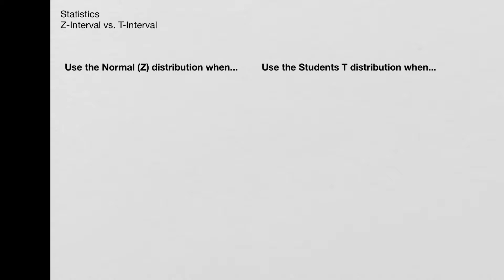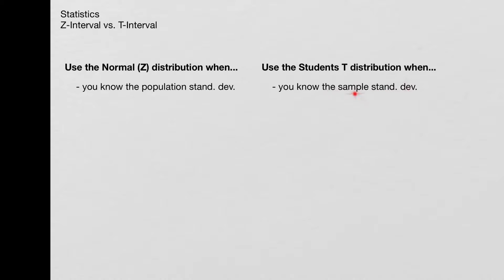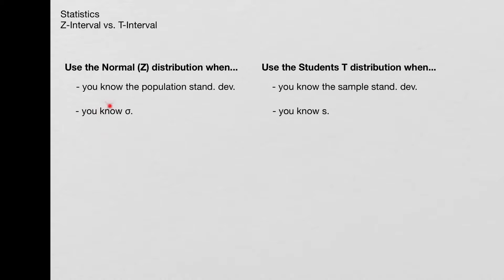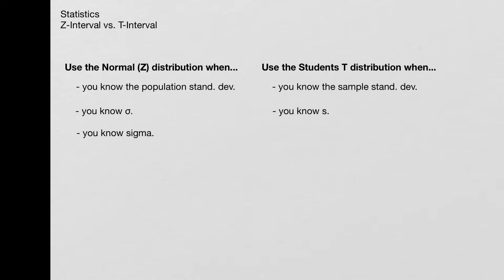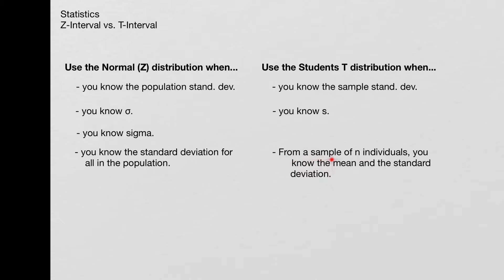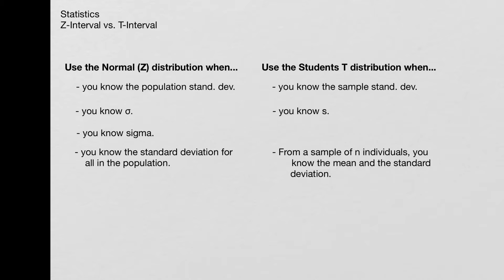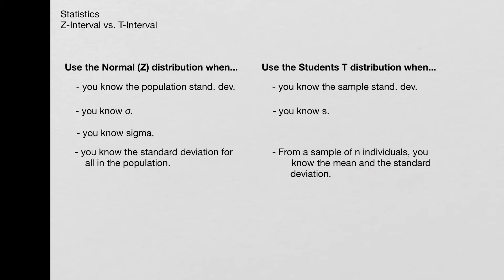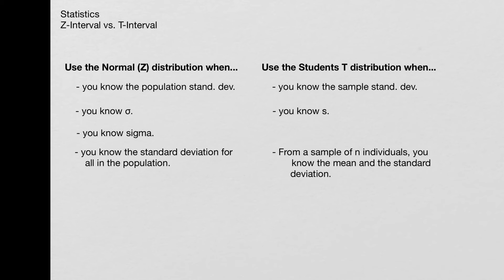Statistics - Z-Interval versus T-Interval (Part 2)